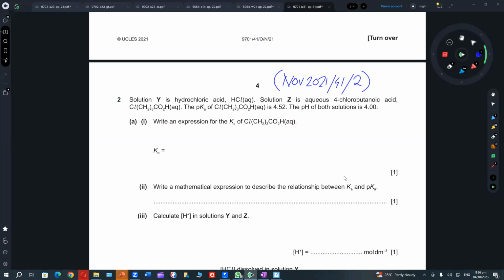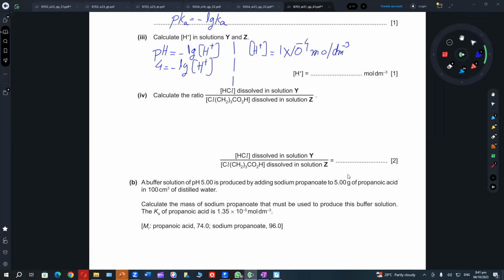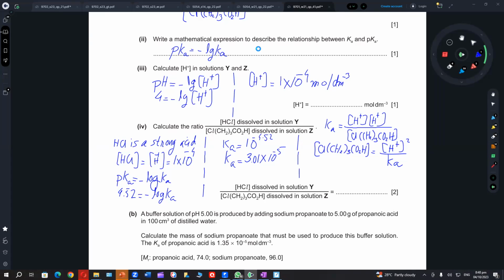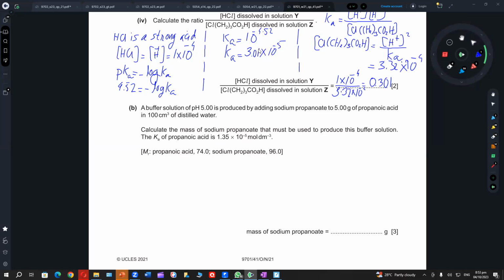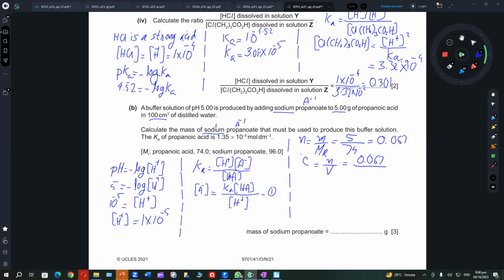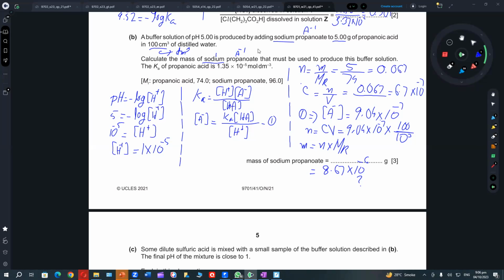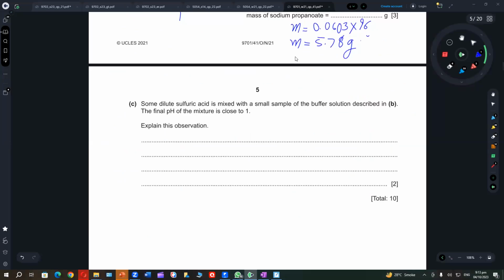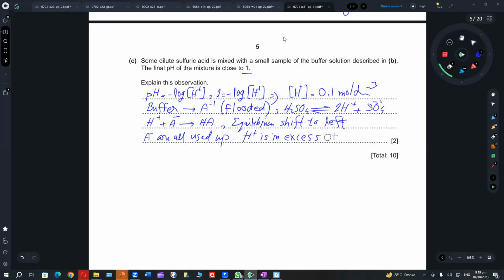EQUILIBRIA Past paper Qs Part 01 - A LEVEL CHEMISTRY